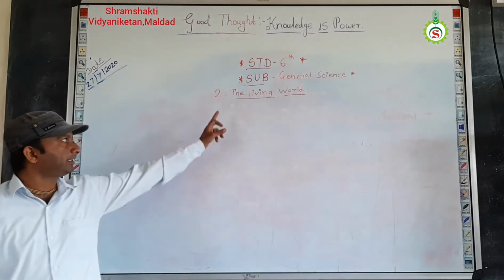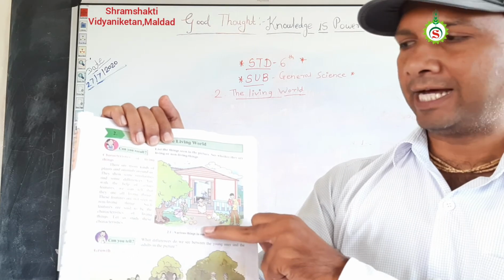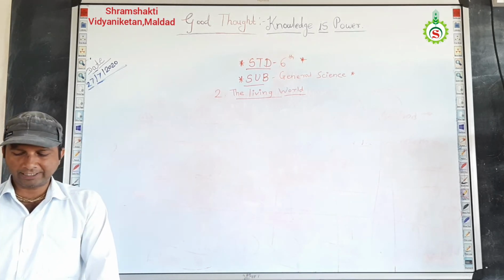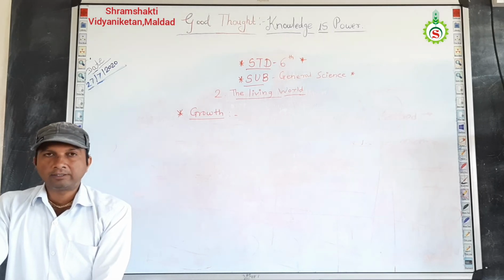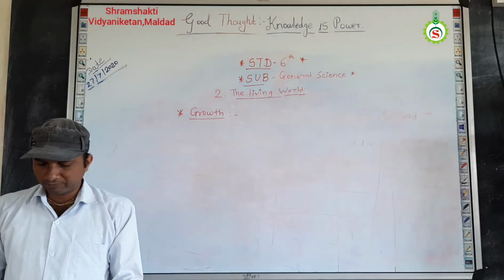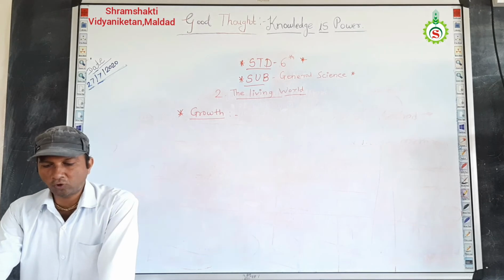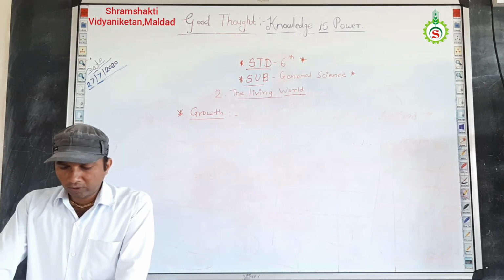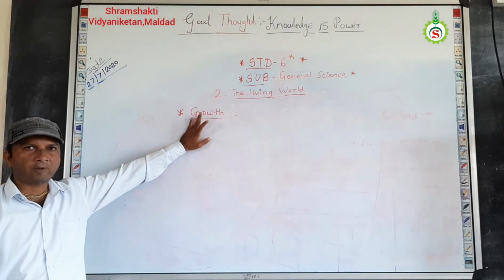6th STD General Science The living world Lecture 01